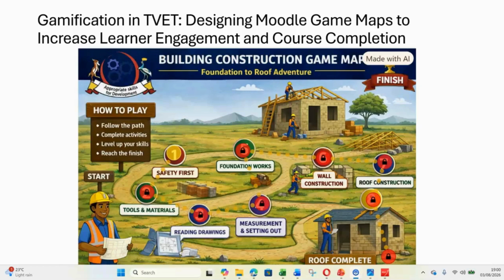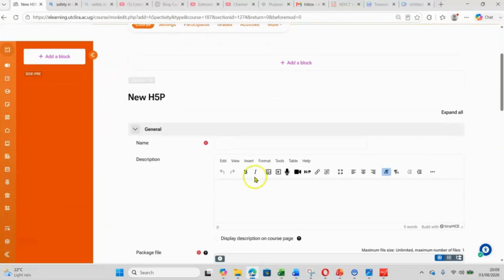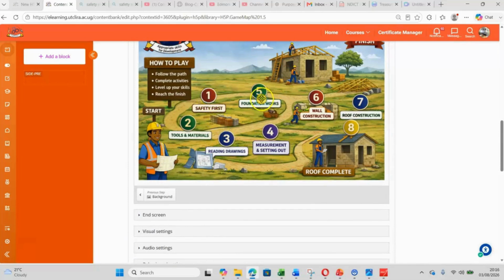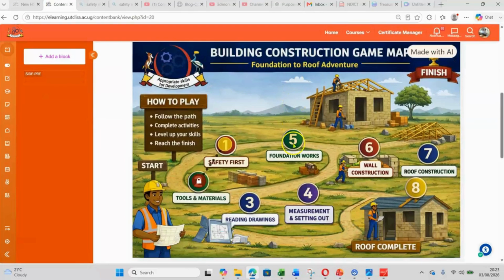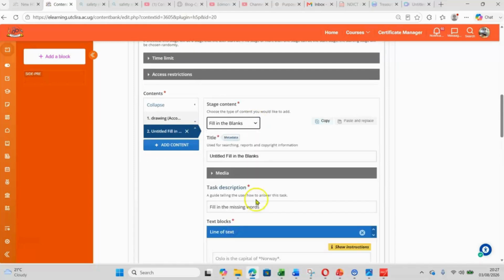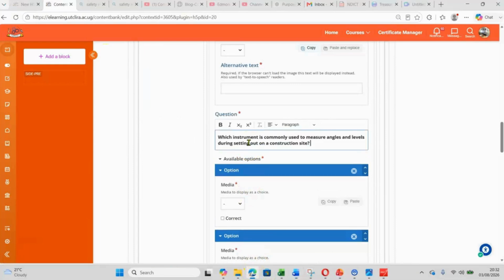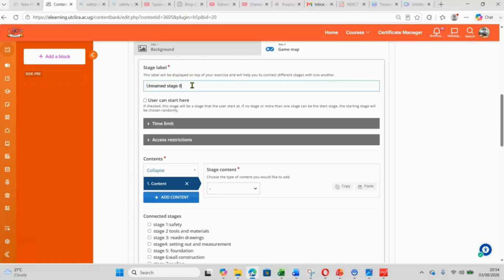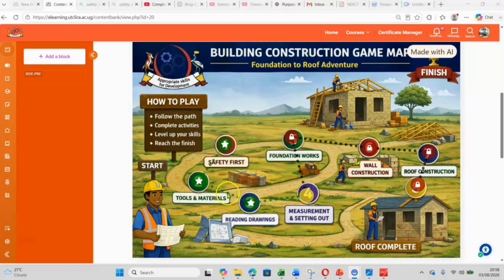Gamification in TVET Designing Moodle Game Maps to Increase Learner Engagement and Course Completion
Discover how to transform your Moodle course into an exciting learning journey using Game Maps. In this step-by-step tutorial, I demonstrate how to design a gamified learning path for a Building Construction course, where learners progress through competency-based stages from Safety First to Roof Completion.
Instead of presenting students with a traditional list of lessons, you'll learn how to organize your Moodle course into interactive levels that motivate learners to complete activities, unlock new stages, and achieve learning outcomes in a fun and engaging way.
🎯 In this video, you will learn how to:
• Design a visual game map for a TVET course.
• Structure a Moodle course into competency-based learning stages.
• Apply Restrict Access to unlock new levels.
• Increase learner motivation, engagement, and course completion using Moodle.

This approach is ideal for Competency-Based Training (CBT) and can be adapted to Engineering, ICT, Electrical Installation, Plumbing, Automotive, Agriculture, Hospitality, and other TVET programmes.
If you're looking for practical ways to improve learner engagement and completion rates in Moodle, this tutorial is for you.